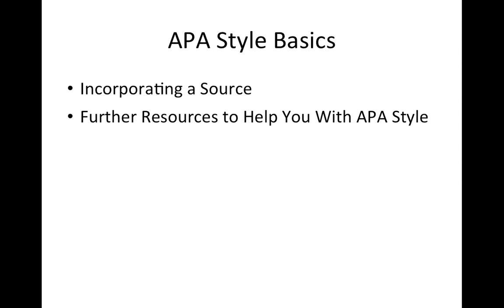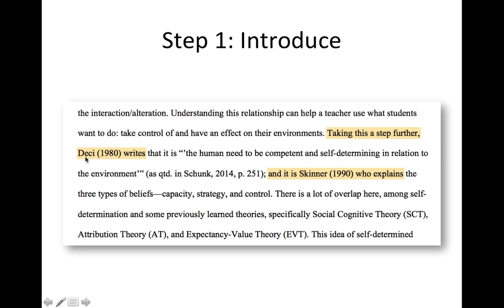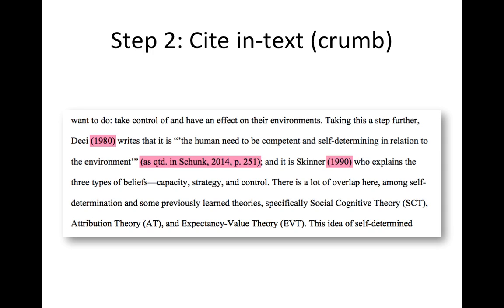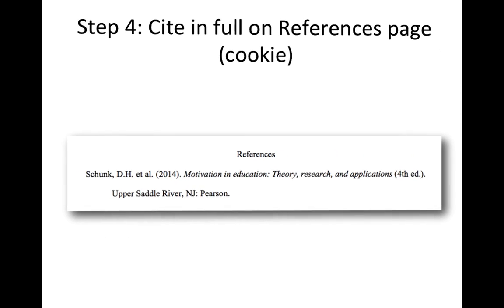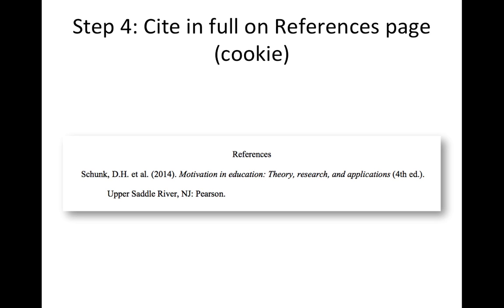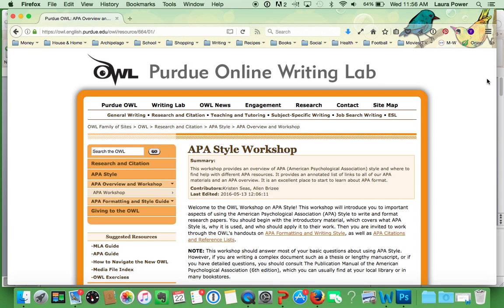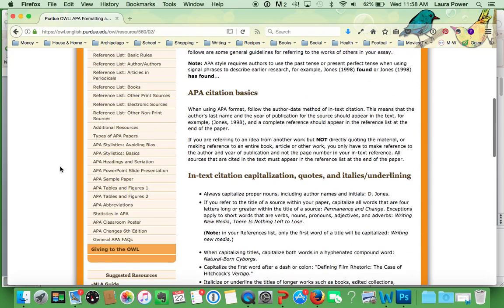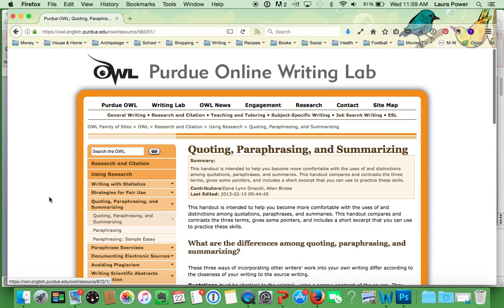APA Style Basics